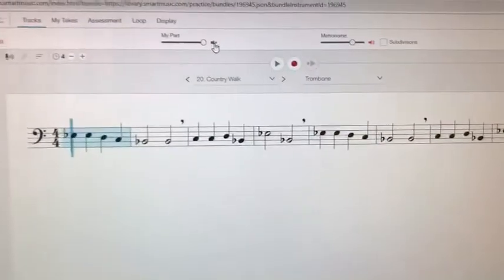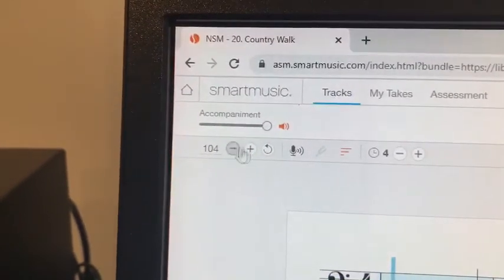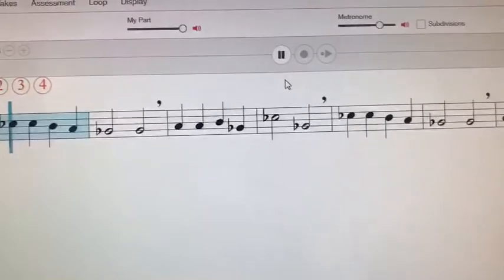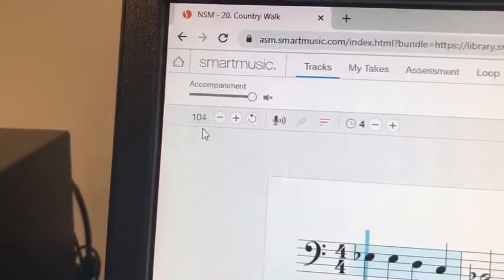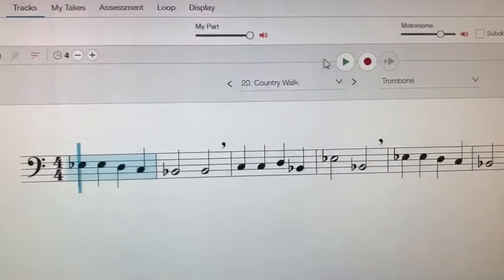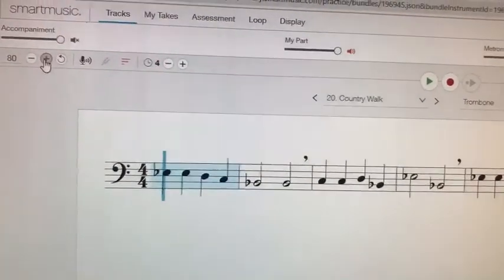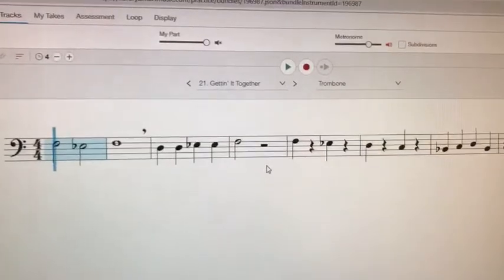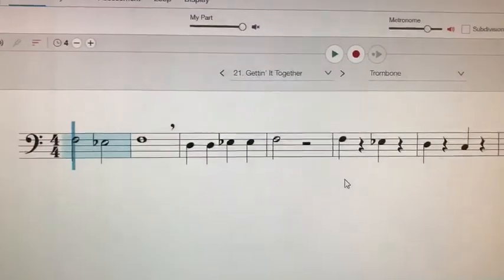Band Video 2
Once you find the correct Smartmusic webpage for your instrument, here are some instructions on how to use the page.